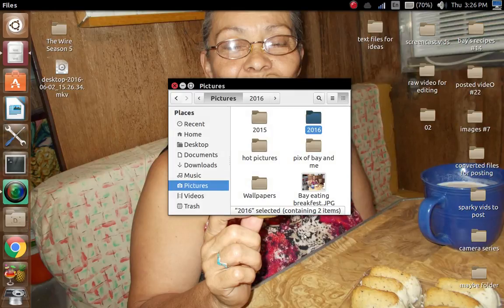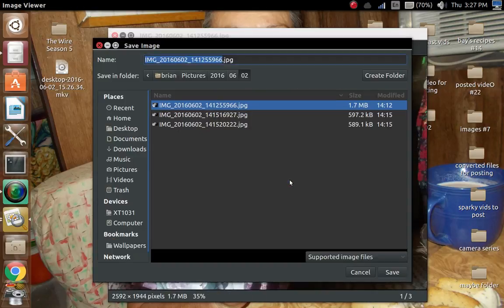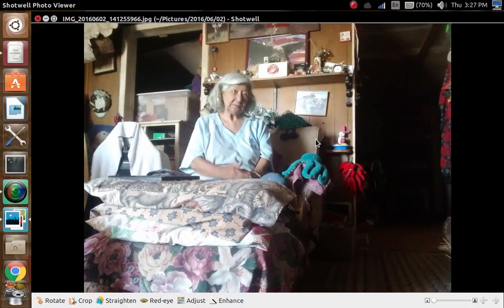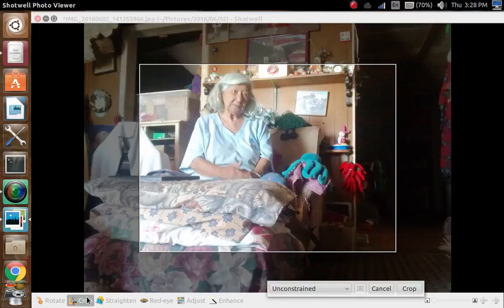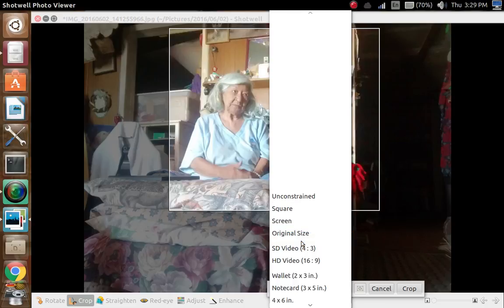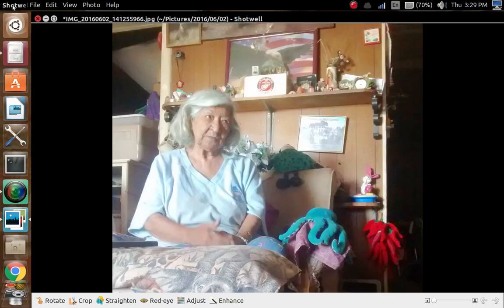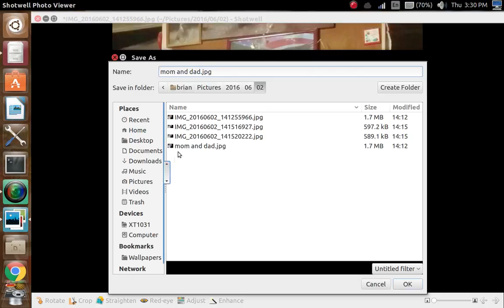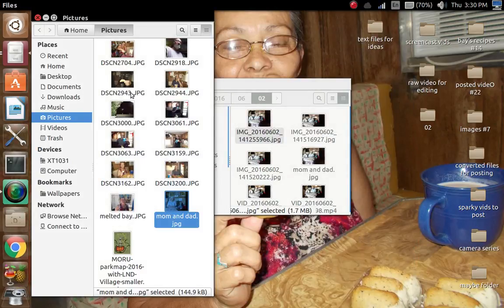How to Crop Images Using Shotwell Image Viewer Tool | Ubuntu 14 04 LTS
In this Screencast I show you how to save and crop Images using the Shotwell image viewer that comes with Ubuntu 14.04 LTS